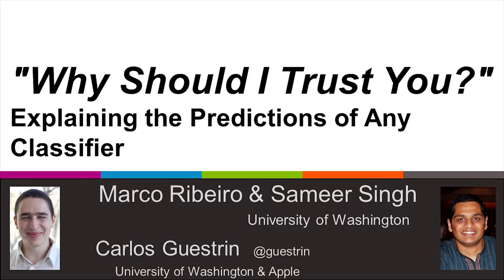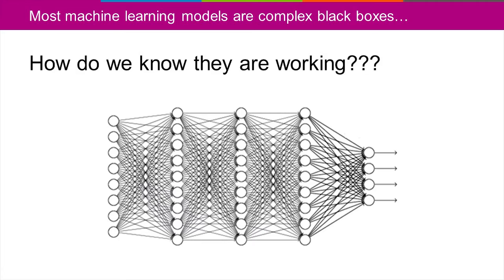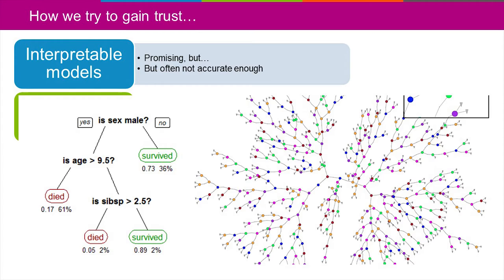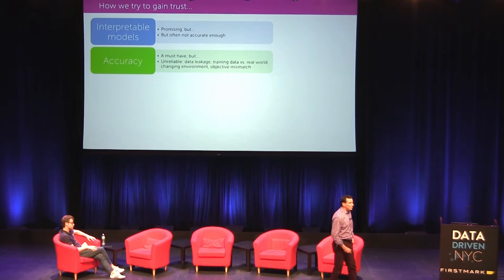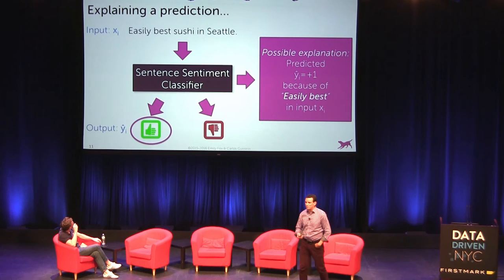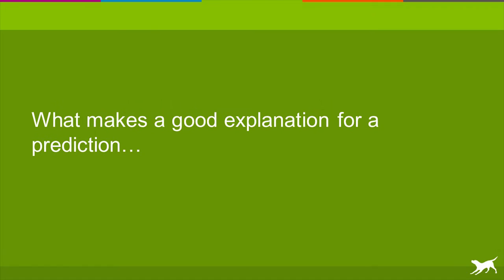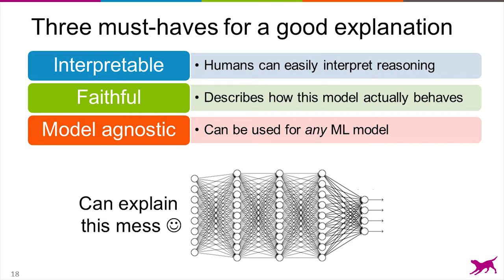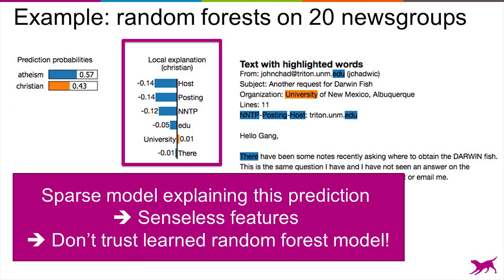Gaining Trust in Machine Learning // Carlos Guestrin, Turi (Data Driven NYC / FirstMark)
Carlos Guestrin, Founder & CEO of Turi (acquired by Apple), spoke at Data Driven NYC on September 27th, 2016. He discussed how to build trust in machine learning models.

Data Driven NYC is a monthly event covering Big Data and data-driven products and startups, hosted by Matt Turck, partner at FirstMark Capital.